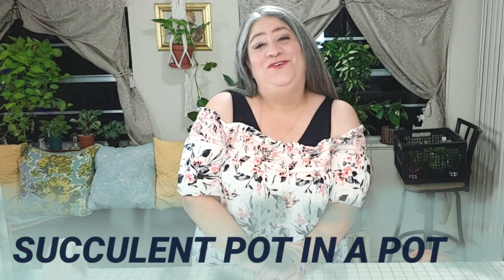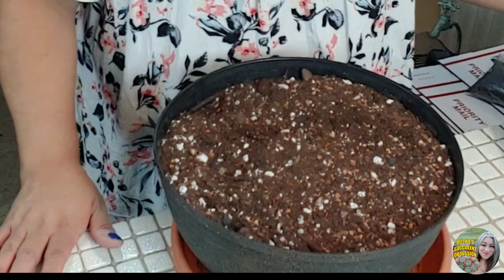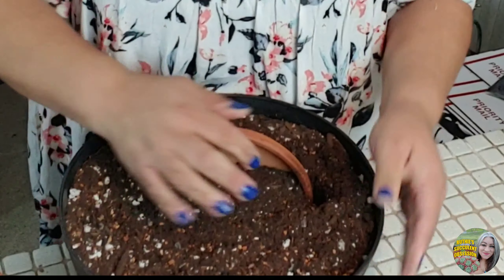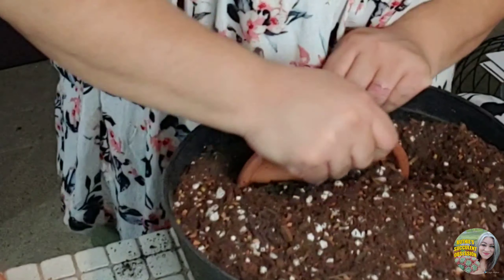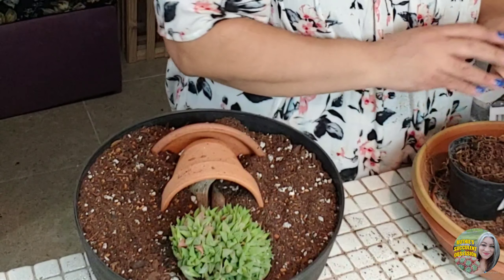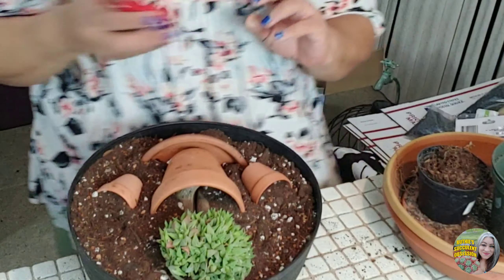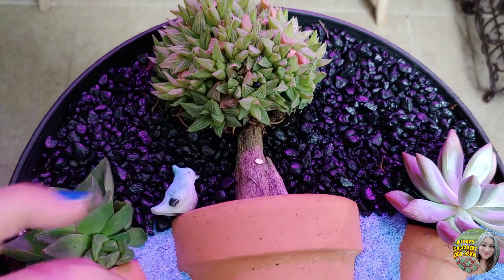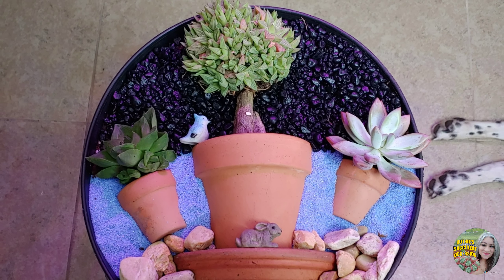DIY Succulent Pot in a Pot Arrangement | Potting up Succulents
Join me for a DIY Succulent Pot in a Pot Arrangement | Potting up Succulents. This is a super simple succulent arrangement that turns out so beautifully. This is my second succie pot in a pot and I find them fun and stunning.

Easybright 100w LED growlight

Hoya Carnosa Compacta/Hindu Rope:

Super cute 6 owl planters:

Funny All I need is this plant & that plant tshirt:

My absolute favorite! Succulent gardening toolkit

4 pack Macrame plant hangers

Levoit 4.5l cool mist plant Dehumidifier

Clamp on 2 headed LED grow lights:

Alaska Fish organic plant ferilizer:

Epsom salt plant nutrient 7lb case of 2:

Chicken Grit for soil mixture and top dressing:

A frame pinewood 3 tier shelf:

Great pumice for soil:

Soil moisture, pH, and light meter:

Mountdog Softbox light sets include (2):

Turface MVP to add to succulent soil:

Horticultural charcoal for succulent soil:

I am so thankful that viewers are enjoying my obsession with plants 😊👍.

If you would like to help fuel my obsession you can make donations at below links.